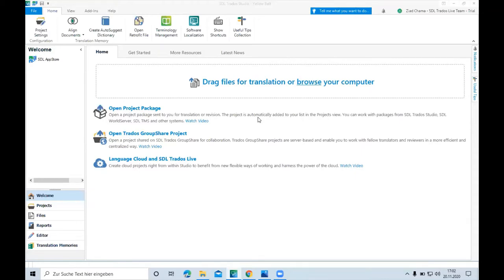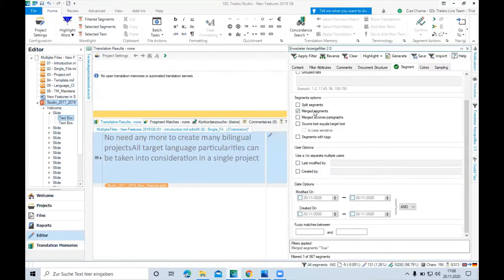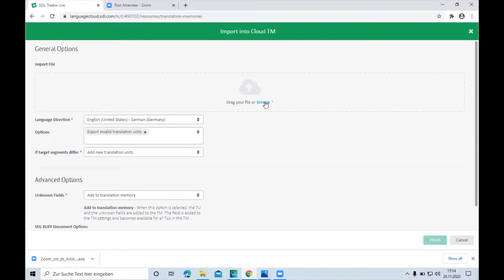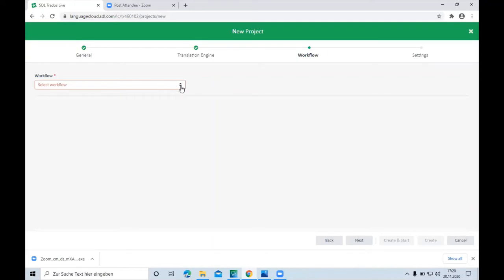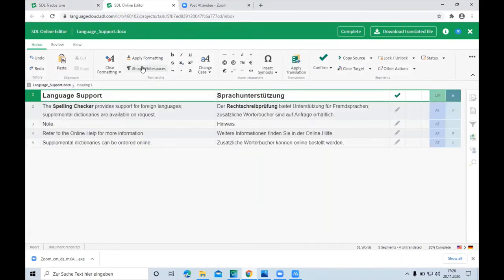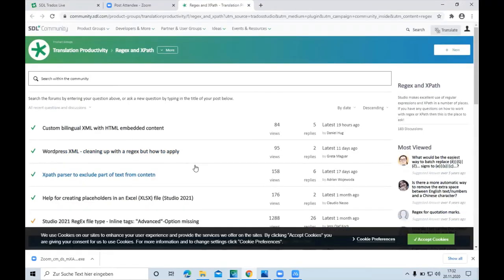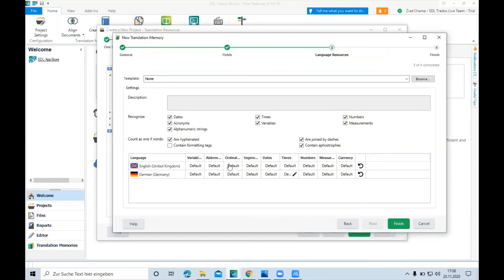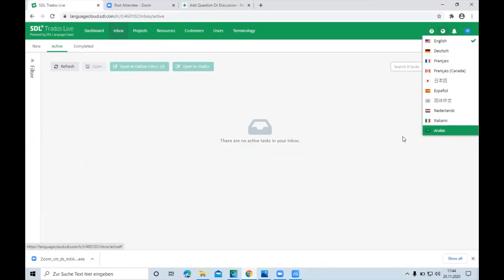Get the most out of SDL Trados Studio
EXPOLINGUA Online 2020

Ziad Chama will present a workshop to help you get the most from SDL Trados Studio, the market leading CAT tool. Ziad will explore the new features in Studio 2021, introducing the new way of working in the cloud, using SDL Trados Live and the new online editor. He will conclude by taking you through ways to find help and support from directly within Studio 2021.